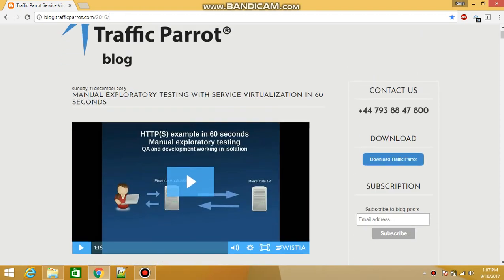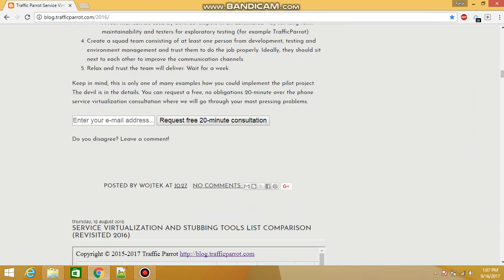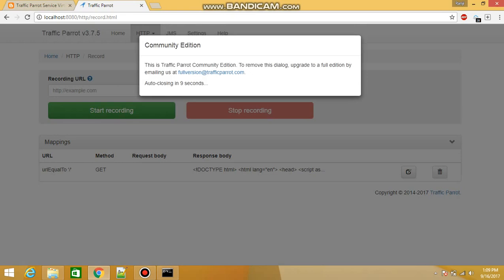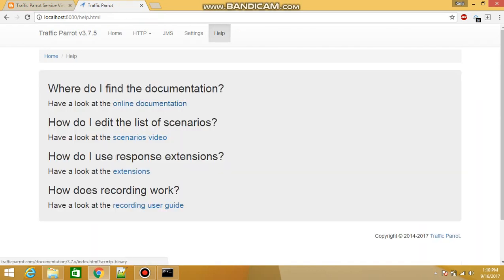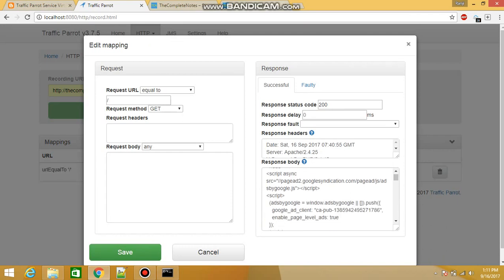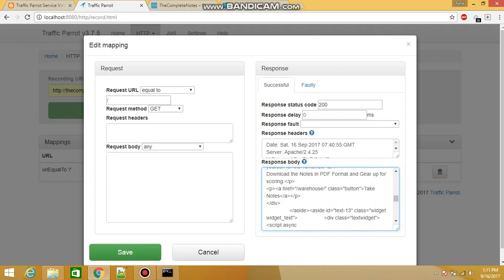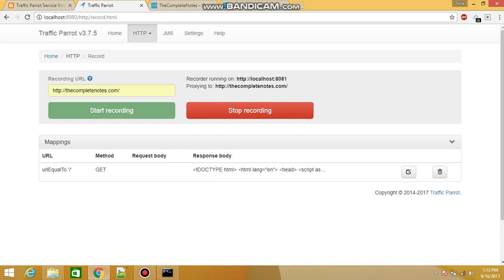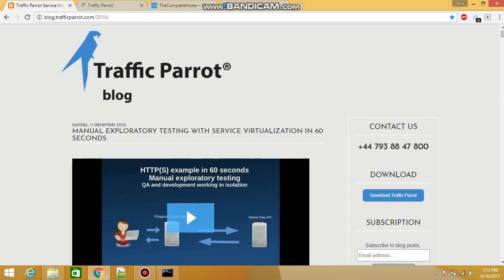Service Virtualization by Traffic Parrot | Open Source Tool | Creating Mock Responses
Traffic Parrot is an API mocking and service virtualization tool. It simulates APIs and services so that you can test your microservice without having to worry about test data set up or environment availability.

Traffic Parrot is specifically designed to maximize developer and tester productivity when working in autonomous or cross-functional product teams. Small footprint (less than 50MB of disk space), lightweight but powerful, supporting HTTP, JMS, IBM MQ, File transfers, gRPC and more.